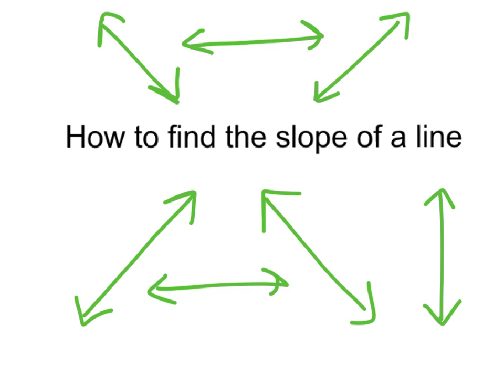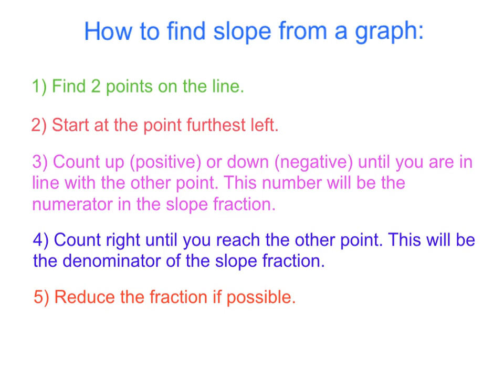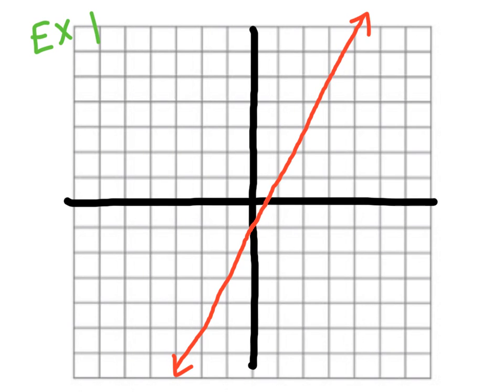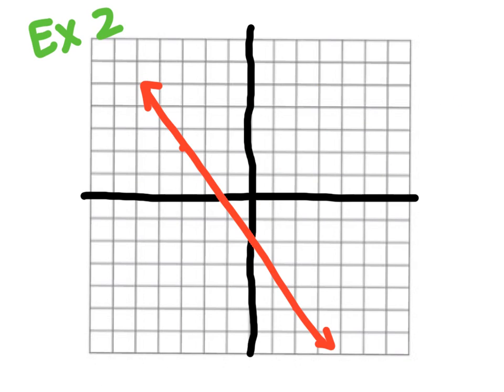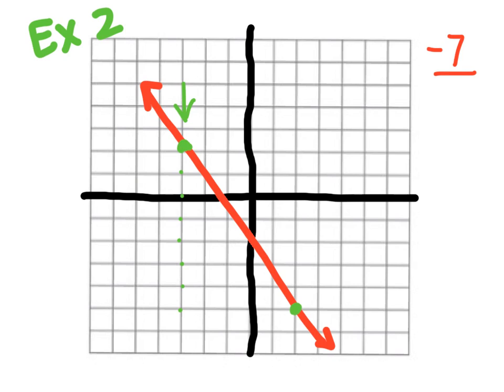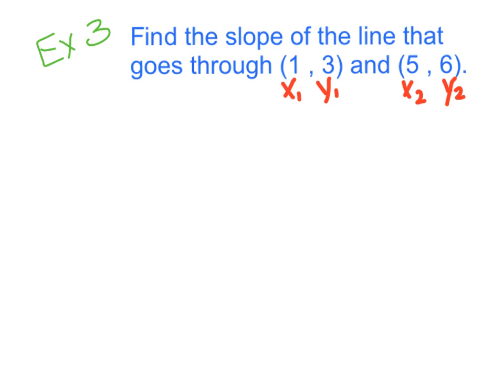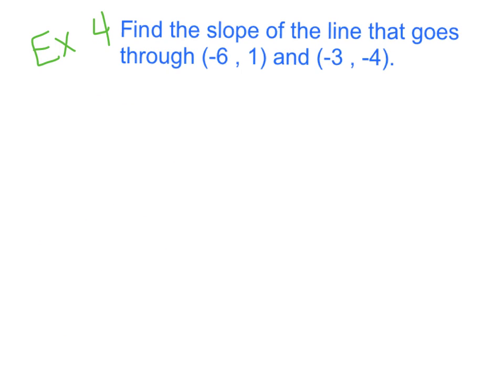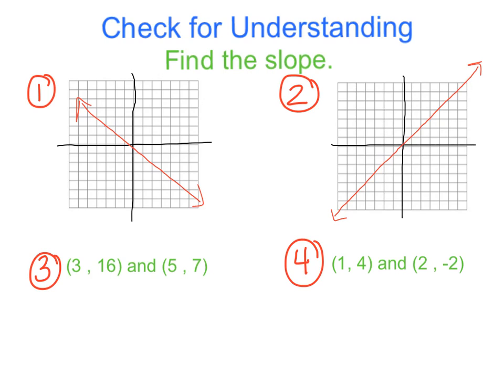How to find slope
Describes how to find the slope of a line from a graph or using two ordered pairs